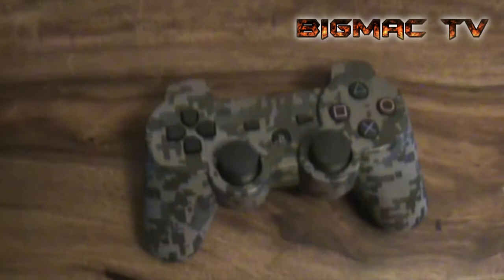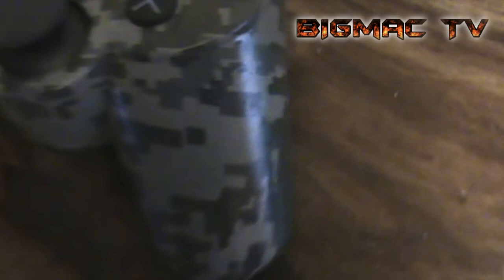Digital Urban Camo Controller Hydro dipped. BIGmac TV.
Digital urban camo controller from BM Controllers.
Do check my channel for more modded controllers and custom paint jobs.